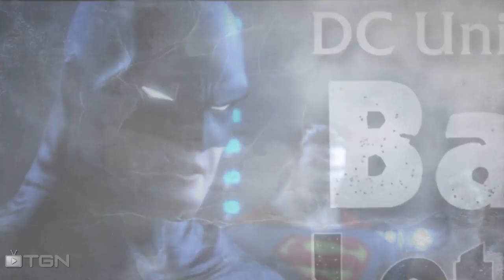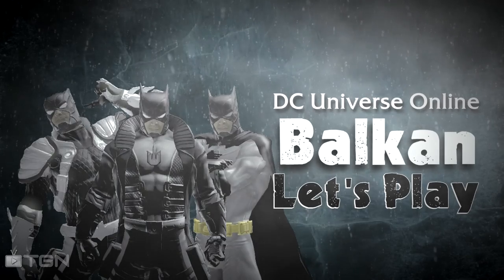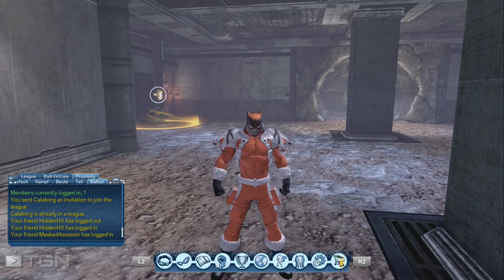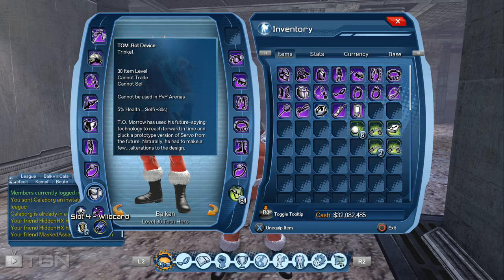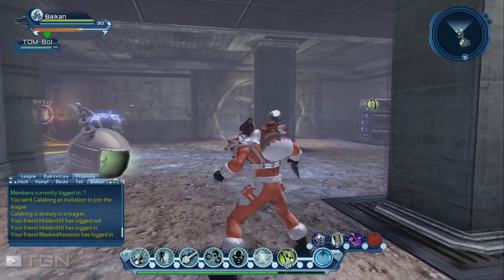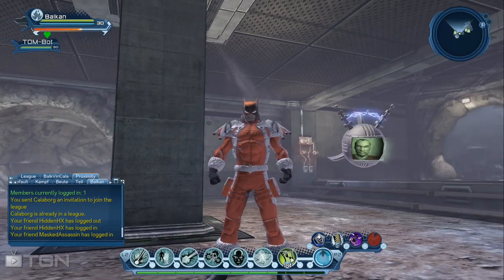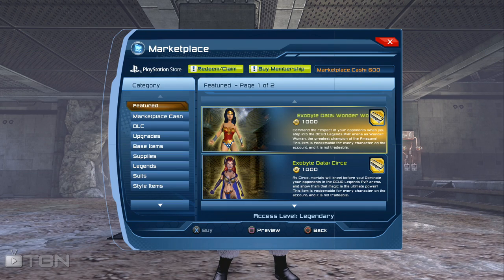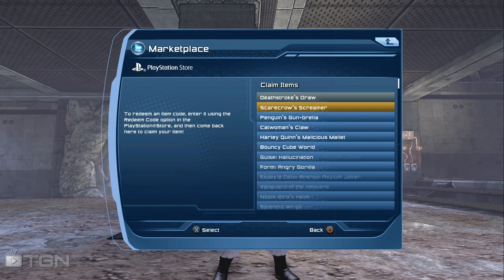DCUO - How to get the TOM-Bot Device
Hey guys in this video i show you a new Trinket and how to get it =)

DCUO Batman
DCUO Superman
DCUO Wonder Woman
DCUO Joker
DCUO Lex Luthor
DCUO Circe
DCUO Green Lantern
DCUO Green Arrow
DCUO Sinestro
DCUO Catwoman
DCUO Atrocitus
DCUO Xmas
DCUO Trigon
DCUO Brainiac
DCUO Raven
DCUO Cyborg
DCUO Paradox
DCUO Nexus
DCUO Epic Odyssey
DCUO PVP
DCUO PVE
DCUO Loudout
DCUO Gadget
DCUO Quantum
DCUO Ice
DCUO Fire
DCUO Lantern
DCUO Light
DCUO Mental
DCUO Nature
DCUO Sorcery
DCUO Electricity
DCUO Earth
DCUO Celestial
DCUO New
DCUO PS4
DCUO Red Lantern
DCUO Blue Lantern
DCUO War of Light
DCUO Rage
DCUO Hope
DCUO Fear
DCUO Will
DCUO Mogo